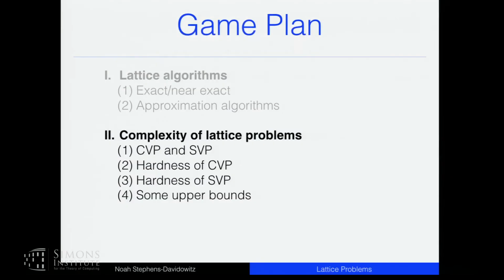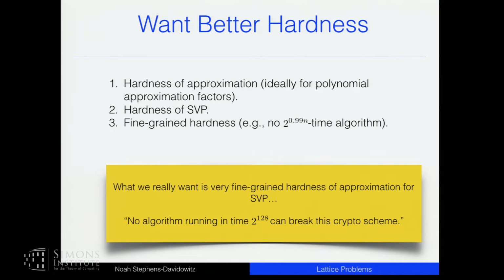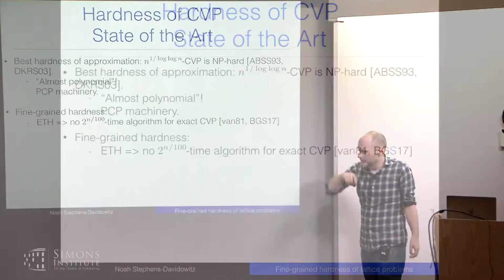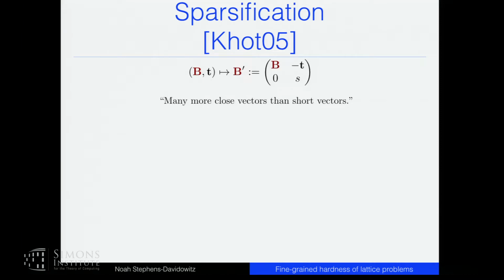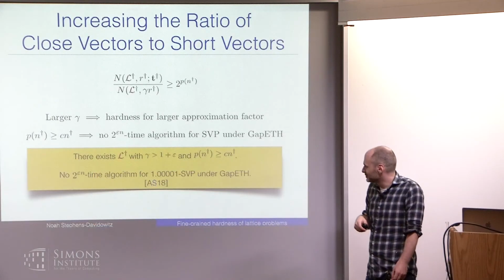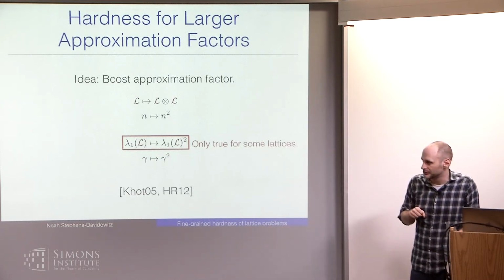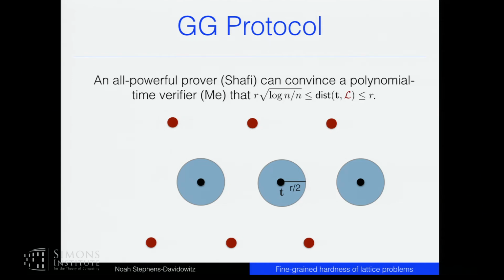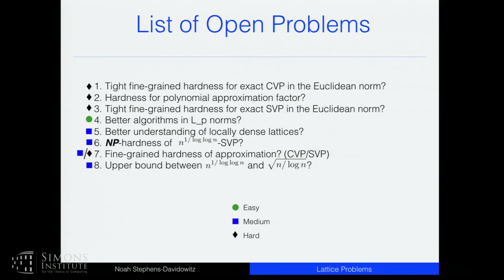Complexity of Lattice Problems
Noah Stephens-Davidowitz (MIT)
Lattices: Algorithms, Complexity, and Cryptography Boot Camp